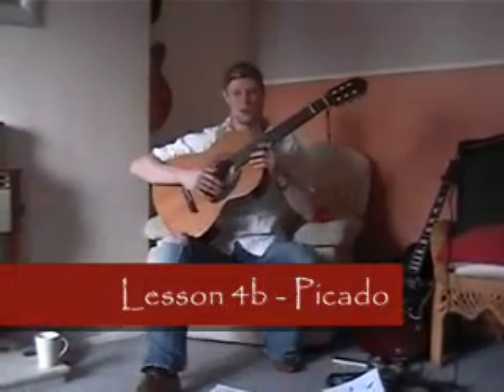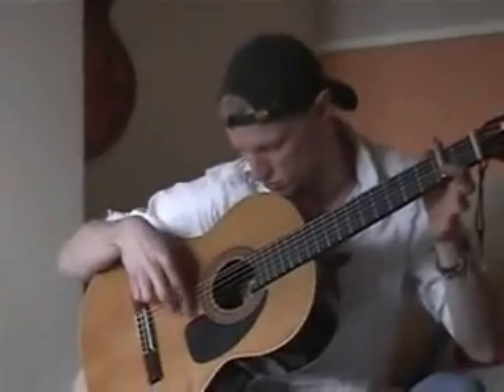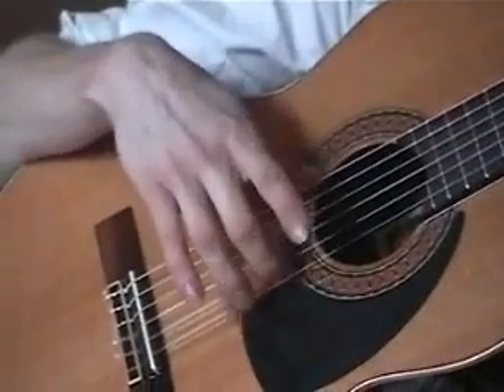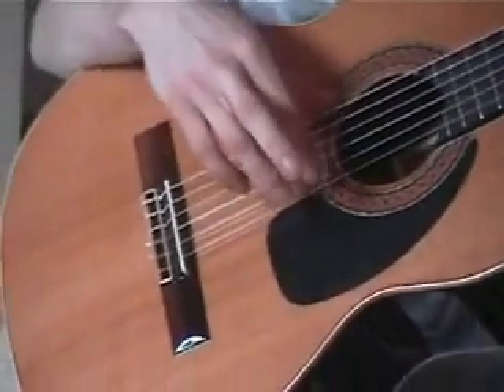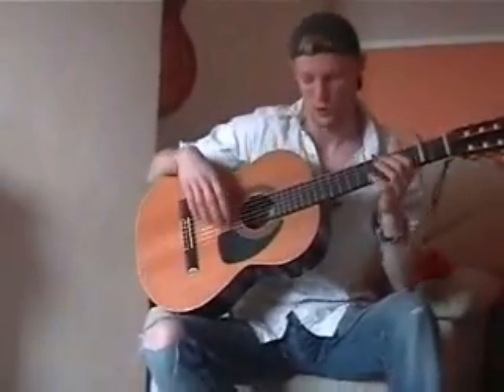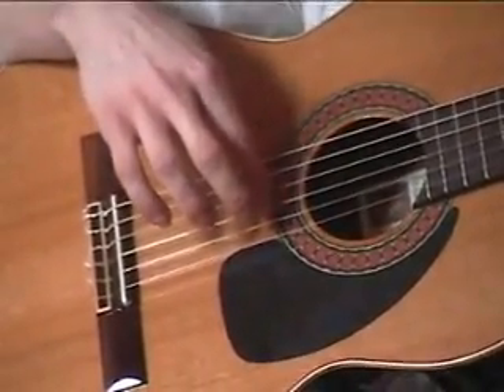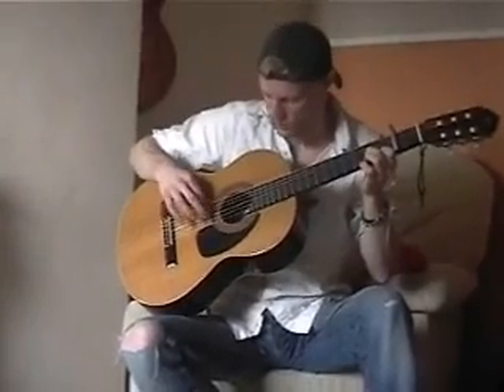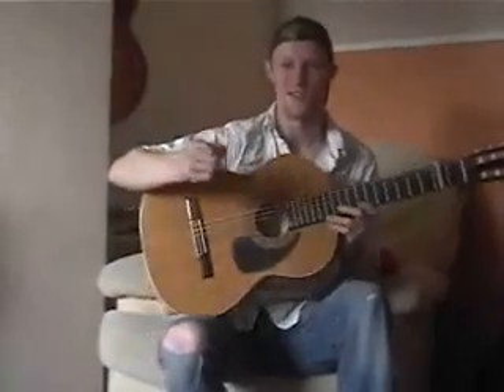flamenco lesson 04b - picado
picado exercises with a picado falseta for your soleares solo

This video has taken a bit of flak from people who dont reckon i should be sharing what i learn, so I have recorded another video reply which is a flamenco right hand checklist, now i am a little better, and have had some right hand advice from some professionals :-)